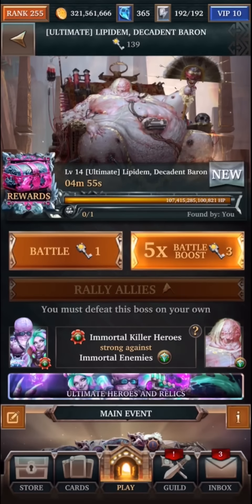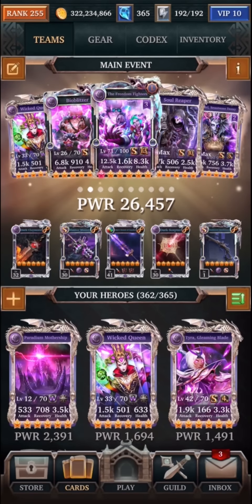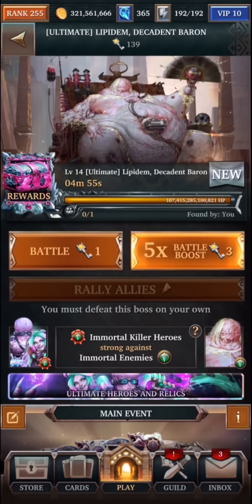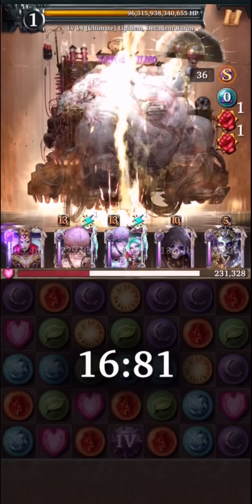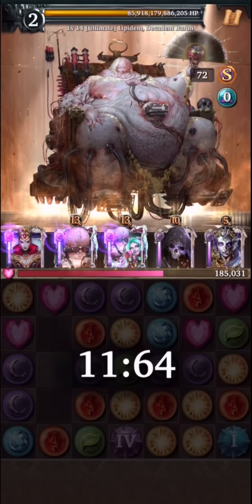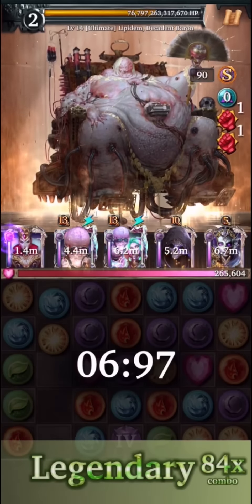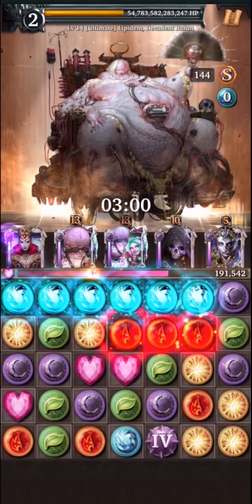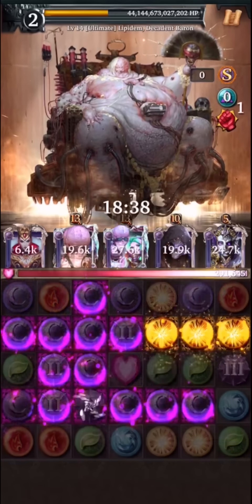LGOH # 236 - Taking down a level 14 ultimate boss! (Return to the Wasteland event)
In this episode I'm going to talk about the strategy you can use to take down a high level ultimate boss.  You do need to have the ultimate form in order to take on the ultimate boss, but this strategy should work for future ultimate bosses as well.